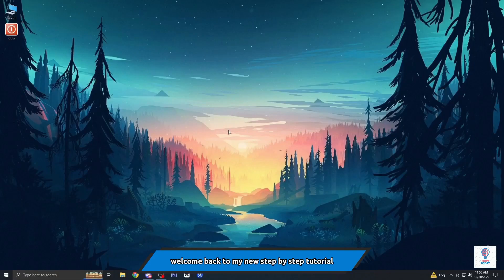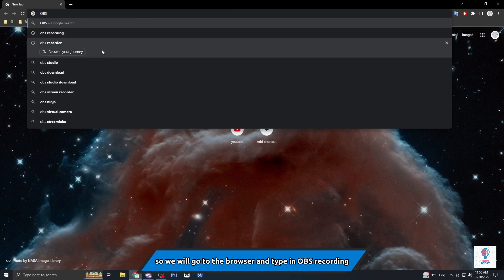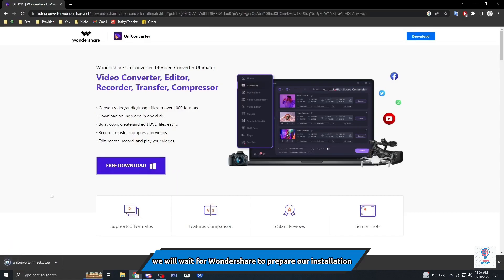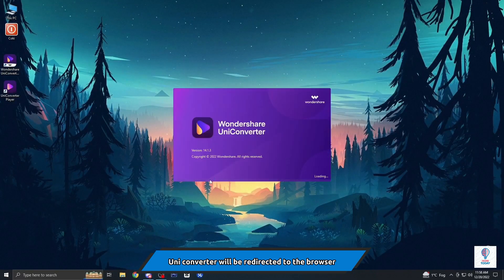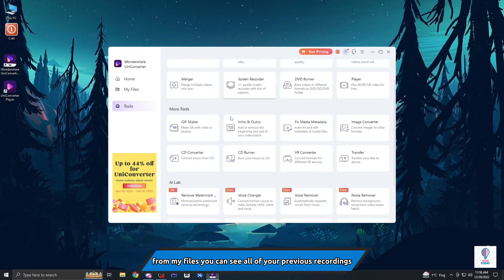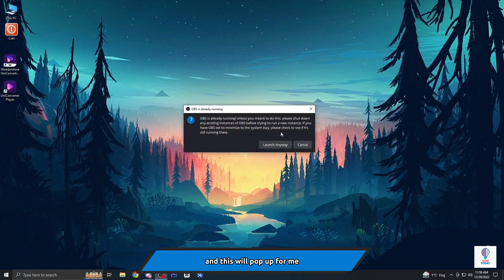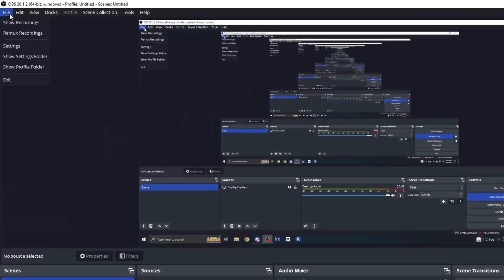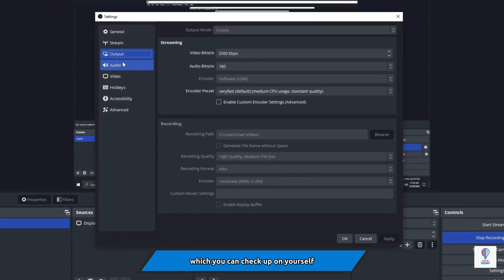How To Screen Record On PC Windows 11 - How To Record Your Screen On PC Windows 11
How's it going guys today I have something interesting, it is how to screen record on PC Windows 11!

Yes the PC Screen Recorder 2023 which I will present to you in this video is pretty simple and does not take too much of your time.

After the vide you will 100% know how to screen record on pc windows 11.

⚜️FEATURES⚜️
-how to screen record on pc windows 11
-how to record your screen on pc windows 11
-how to screen record in pc windows 11
-how to screen record pc windows 11

⚜️TIMESTAMPS⚜️

Intro 00:00-00:14

Download OBS Recorder 00:14-00:38

Installation 00:38-00:53

OBS Convertor 00:53-01:20

OBS Recorder 01:20-02:09

After this tutorial you will know How to Record your Screen on Windows 11 without any troubles and with ease!